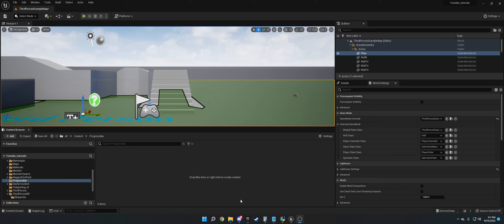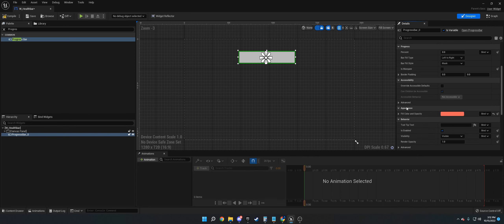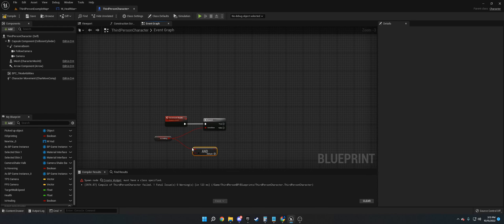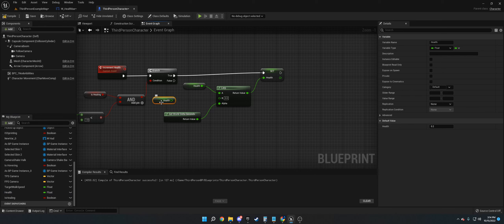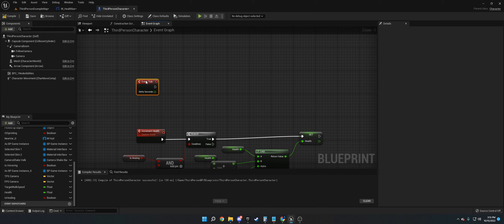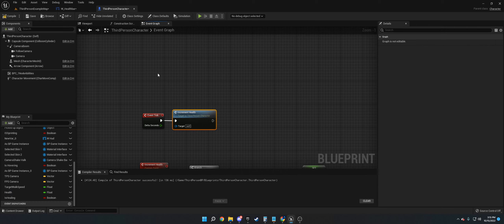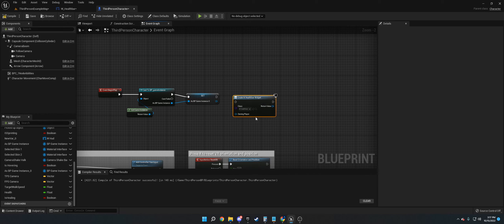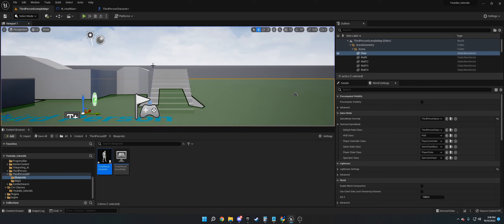Animated Health/Stamina Bars | Unreal Engine Tutorial